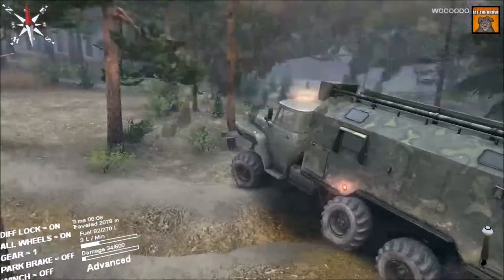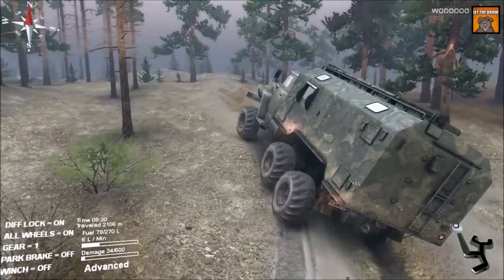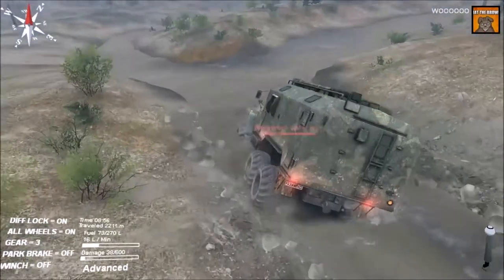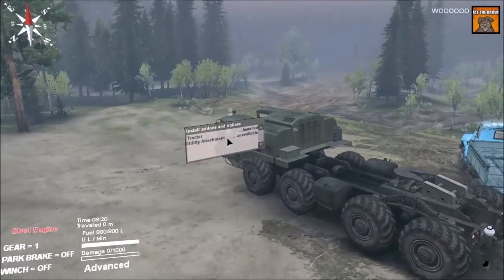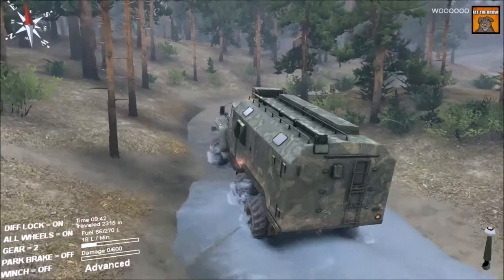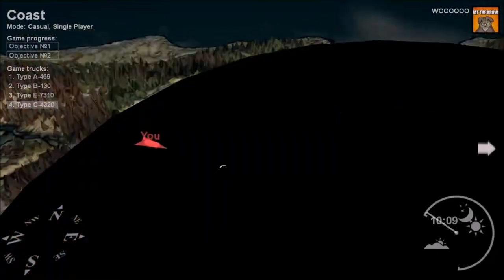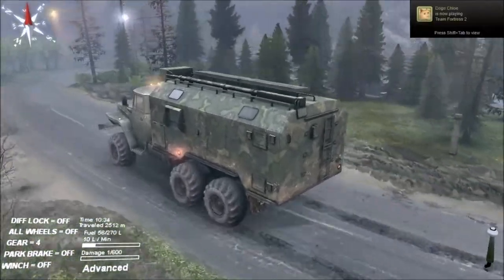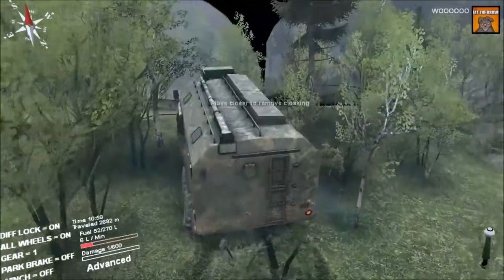Let's Spintires w/Unborn - More Cloaked Death